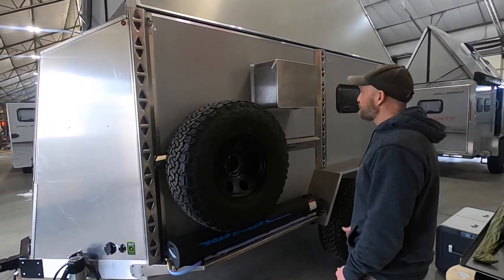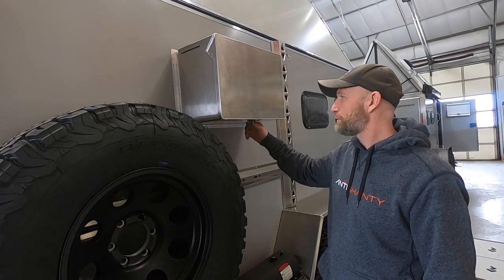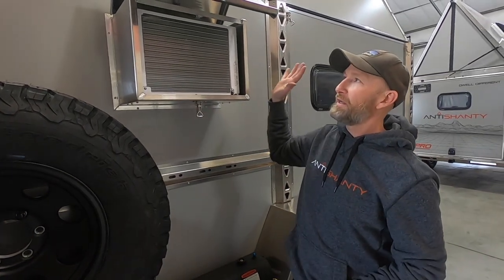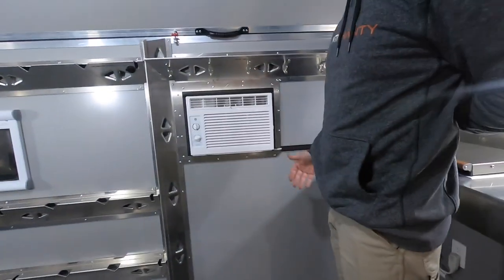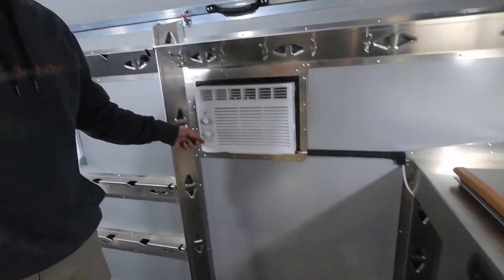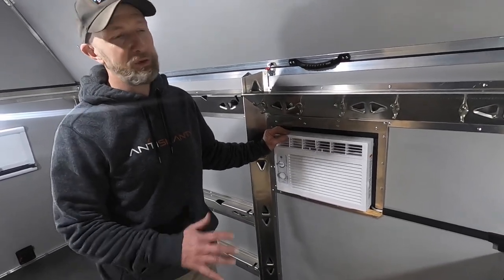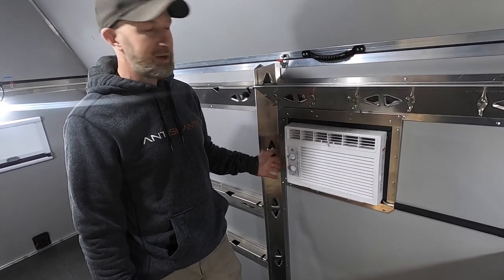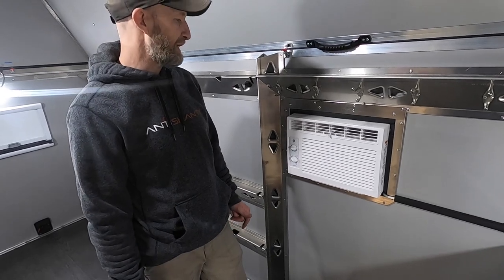How the A/C Works